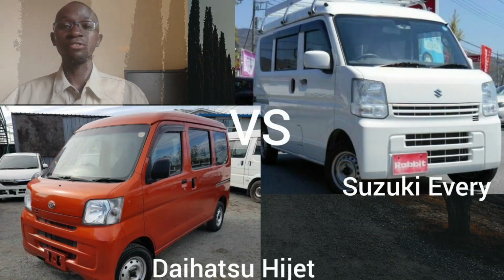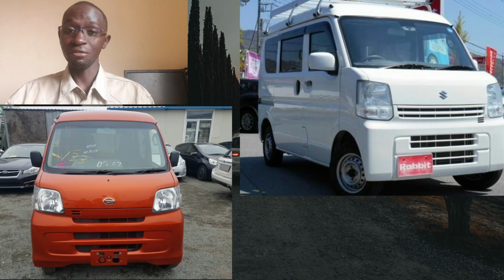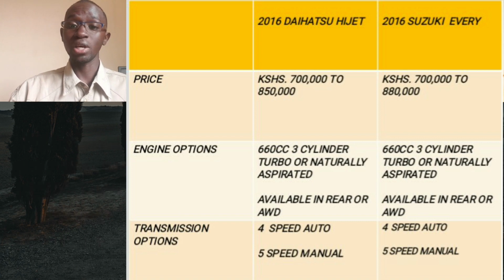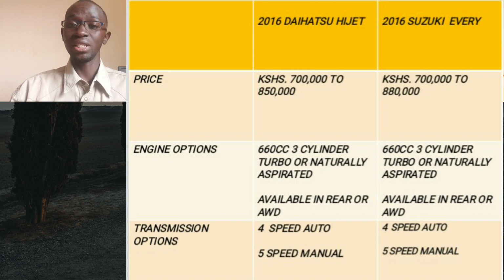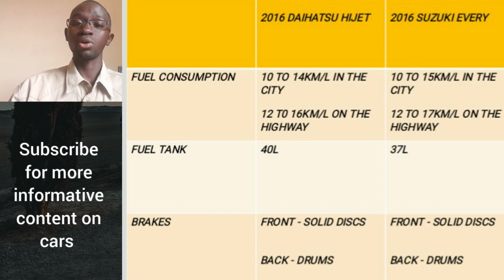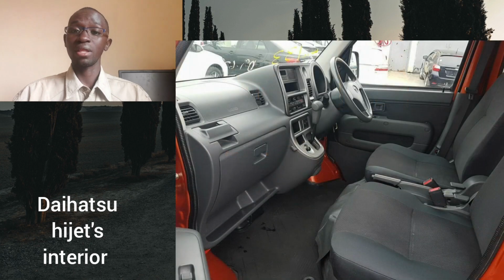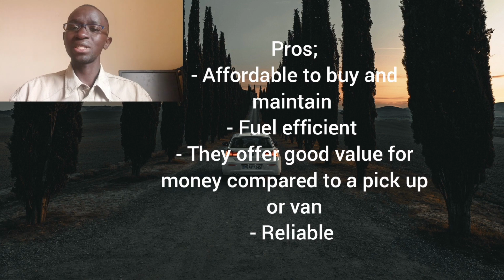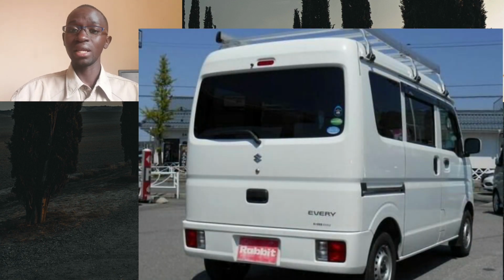Suzuki Every VS Daihatsu Hijet. Which is a better Microvan?